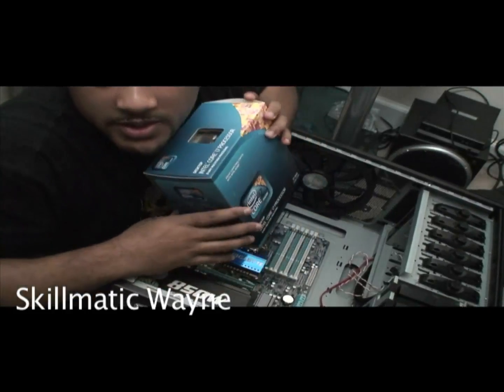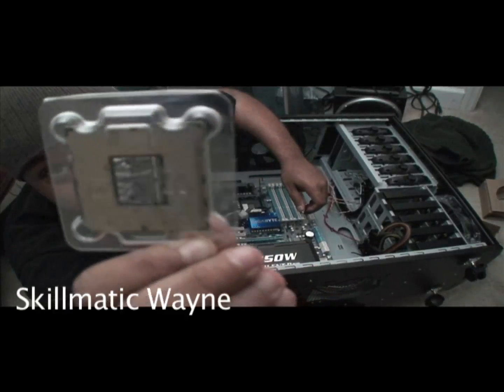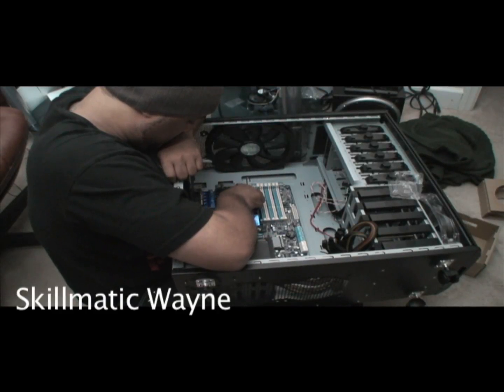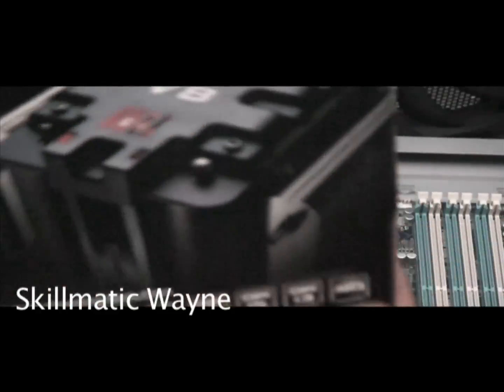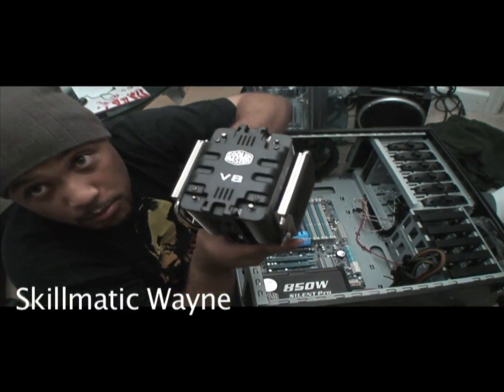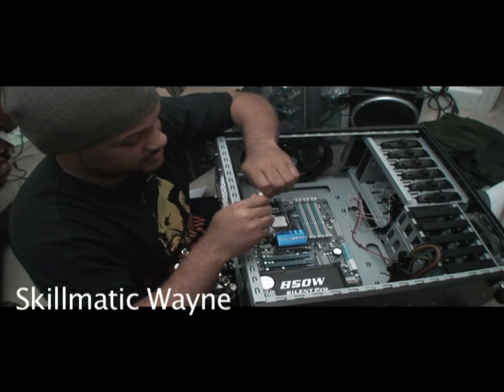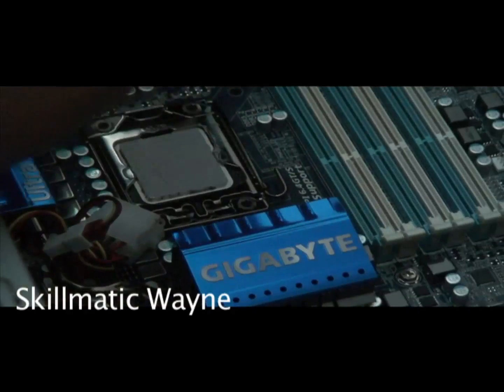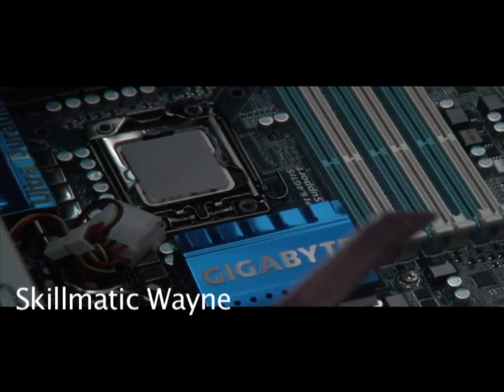How To Build A Hackintosh Part 3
This is part 3 of How to Build A Hackintosh. What is covered in this is motherboard installation, thermal paste installation, cpu installation, and cpu cooler installation.